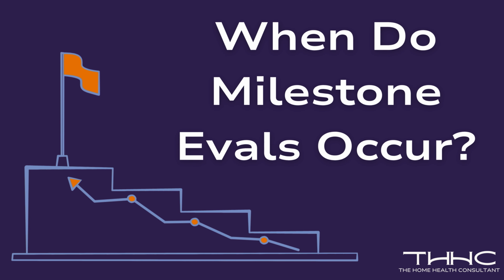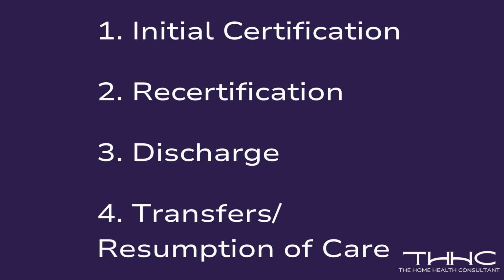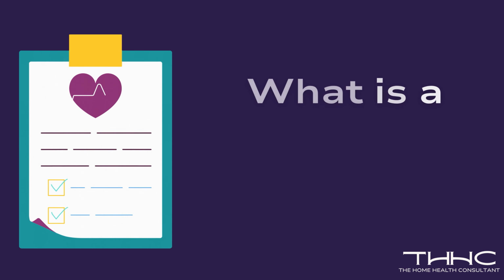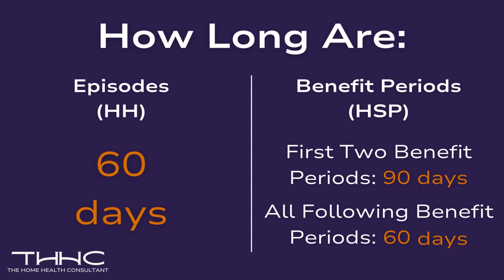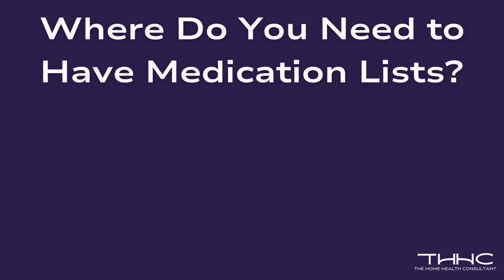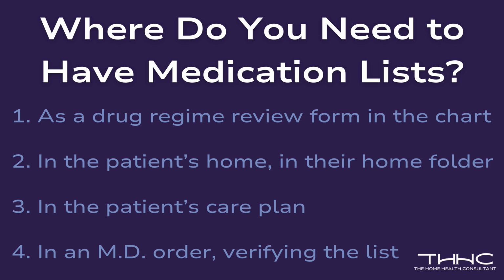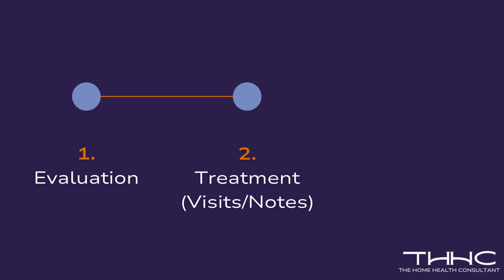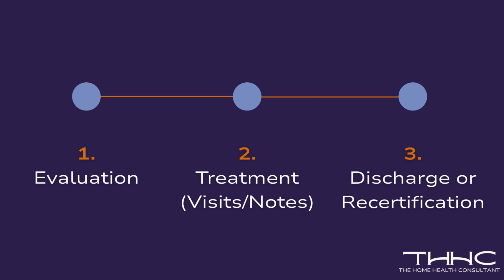Home Health & Hospice Charting Basics: What Goes in a Chart?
In this episode, Mariam Treystman breaks down the essential charting components for home health and hospice agencies. Whether you’re brand new to the industry or supporting clinicians from the admin side, this episode is your go-to introduction to documentation that is clear, compliant, and survey-ready.

00:00 Intro
01:49 Overview: Essential Components of a Chart
01:59 Consent Forms & Contact Information
07:45 Large Milestone Evaluations
08:33 When Do Milestone Evaluations Occur?
09:56 What is a Care Plan (Plan of Care)?
10:11 How Long Are Episodes in Home Health & Benefit Periods in Hospice?
11:34 What Needs to be Covered in a Care Plan?
15:35 Where Do You Need to Keep Medication Lists?
23:07 Understanding Visit Note Variations Across Disciplines
23:38 The Lifecycle of Treatment within an Episode or Benefit Period
27:56 Miscellaneous Factors to Consider
28:52 What to Know About Discharge (When Treatment Ends)
31:39 Recap & Outro

This is the foundational knowledge every home health or hospice professional needs to navigate clinical documentation with confidence.